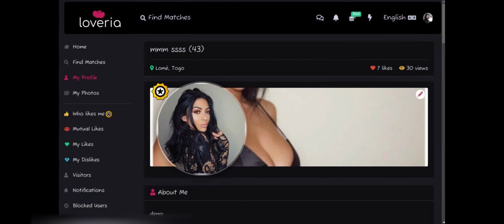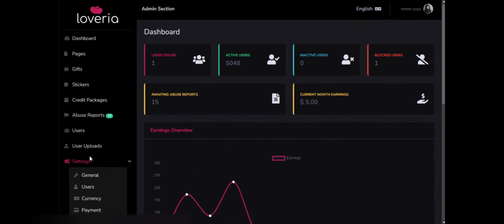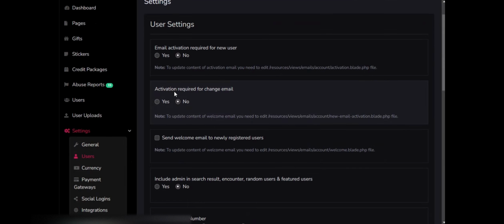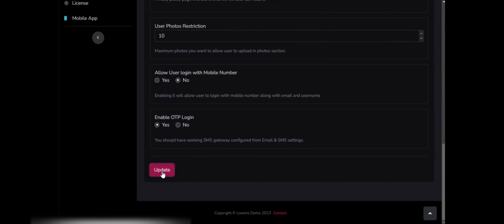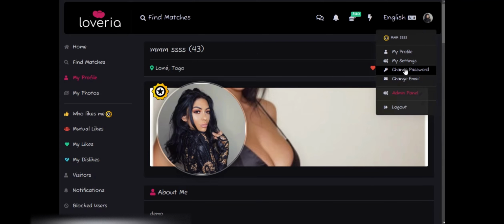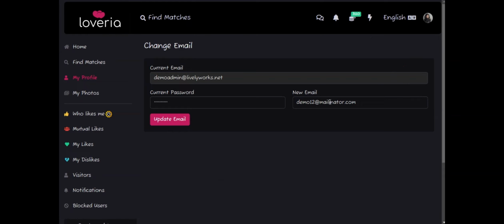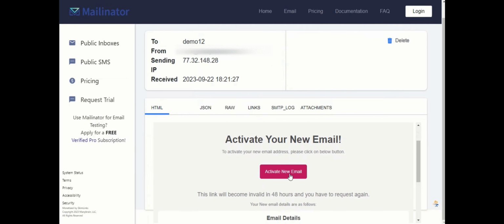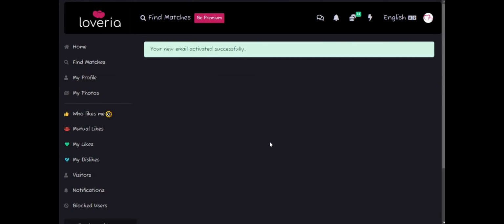Step-by-Step: Loveria Email Change Activation for Added Security!"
Welcome to Loveria's User Settings Tutorial! Today, we're diving into the ins and outs of managing email change activation for top-notch security in your account. Join us on this journey to a seamless and fortified process.

🔧 Follow these Simple Steps:

    Head to the Admin Panel.
    Open Settings in the side menu bar.
    Select User Settings from the dropdown.
    Opt for 'Yes' to activate the email change setting.
    Hit that 'Update' button.
    Visit the profile dropdown and click on 'Change Email.'
    Enter and update your shiny, new email.
    Keep an eye on your inbox for the activation link.
    Click on 'Activate new email.'

Ready to take your Loveria experience to the next level? Discover exciting features and bolster your account security by visiting ] now! 💖✨ Love is just a click away!